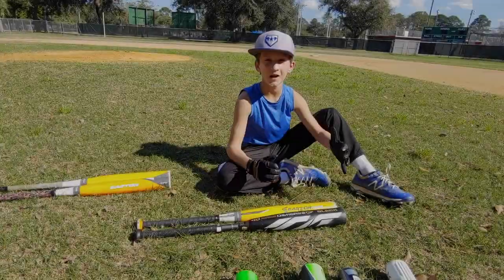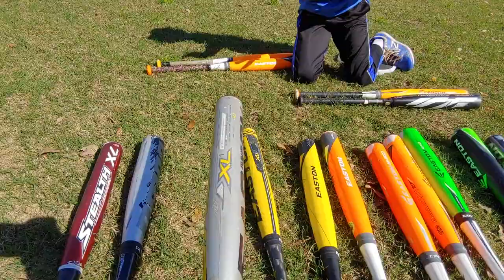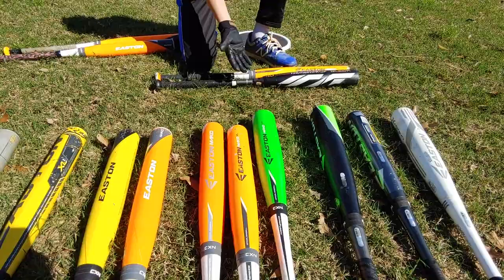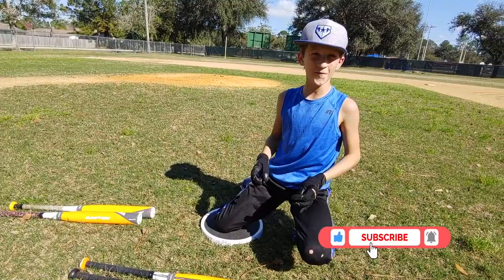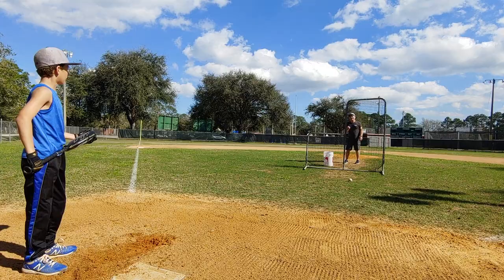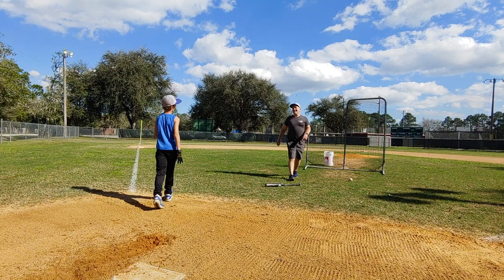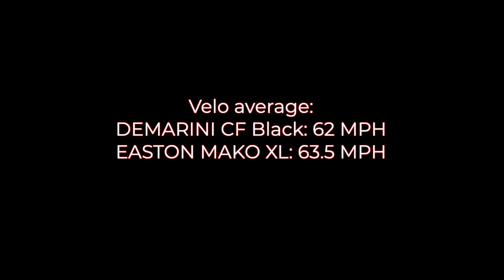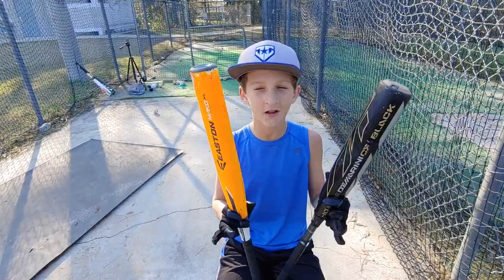2015 Easton Orange Mako XL vs 2019 Demarini CF Black Zen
Old School vs New School! We get a lot of ?s about the Easton Makos. How do they compare to modern bats? Are they just novelty bats from several yrs ago? We consider CF Zen todays benchmark in performance and are big fans of the CF Black limited edition. Today we give you some history on the Eastons and have a showdown between the two!! Shoot us a message we have both bats in stock all sizes
 editing by NWPHOTOVIDEO